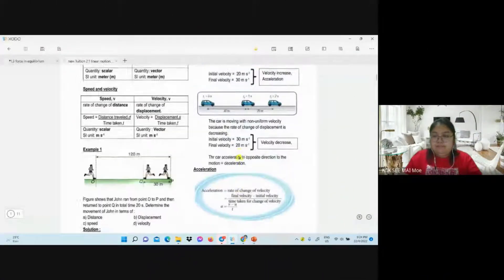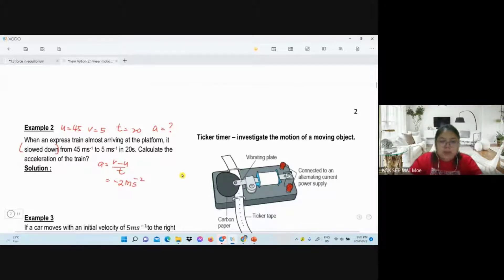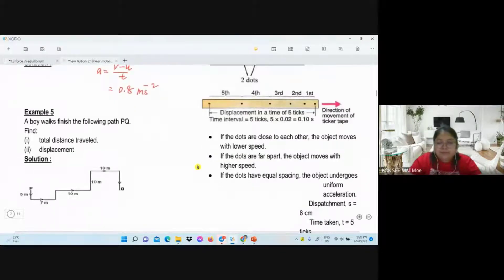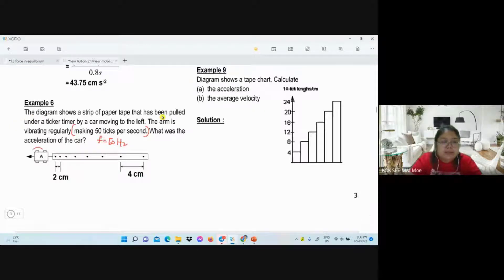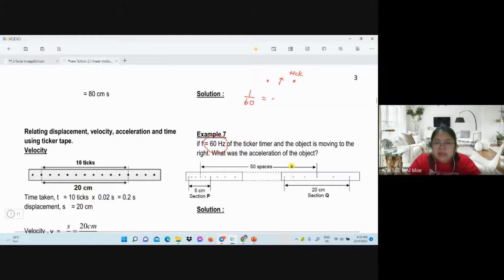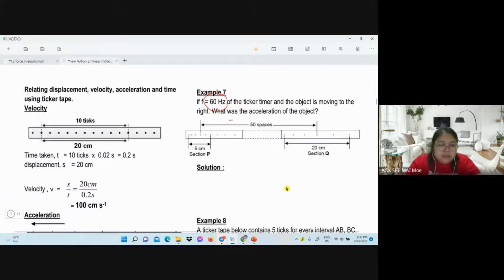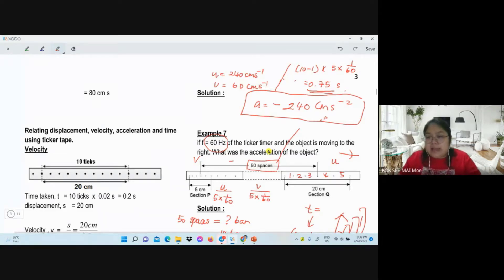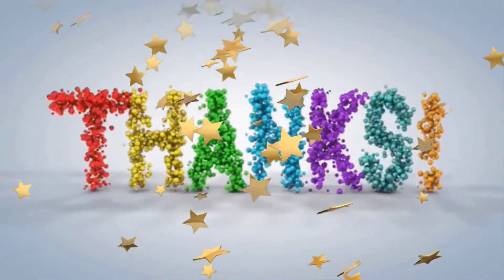PHYSICS FORM 4 EXERCISE REVISION 2.1 LINEAR MOTION KSSM # 2022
Linear motion, also called rectilinear motion,is one-dimensional motion along a straight line, and can therefore be described mathematically using only one spatial dimension. The linear motion can be of two types: uniform linear motion with constant velocity or zero acceleration; and non-uniform linear motion with variable velocity or non-zero acceleration. The motion of a particle (a point-like object) along a line can be described by its position which varies with . An example of linear motion is an athlete running 100m along a straight track.

Linear motion is the most basic of all motion. According to Newton's first law of motion, objects that do not experience any net force will continue to move in a straight line with a constant velocity until they are subjected to a net force. Under everyday circumstances, external forces such as gravity and friction can cause an object to change the direction of its motion, so that its motion cannot be described as linear.

One may compare linear motion to general motion. In general motion, a particle's position and velocity are described by vectors, which have a magnitude and direction. In linear motion, the directions of all the vectors describing the system are equal and constant which means the objects move along the same axis and do not change direction. The analysis of such systems may therefore be simplified by neglecting the direction components of the vectors involved and dealing only with the magnitude.